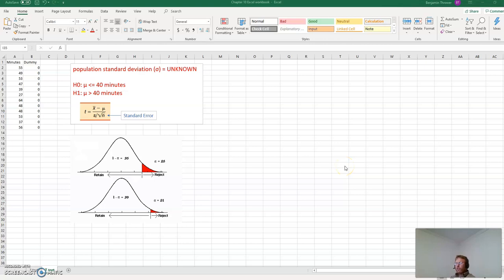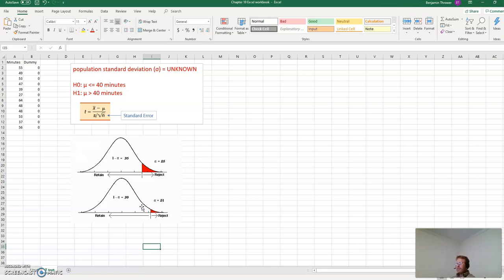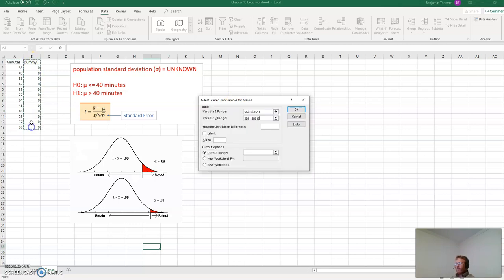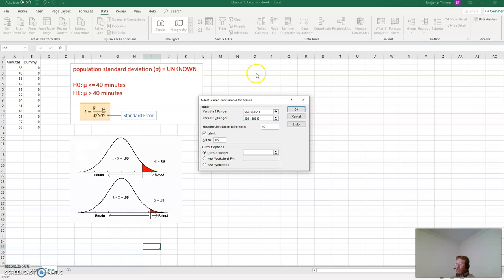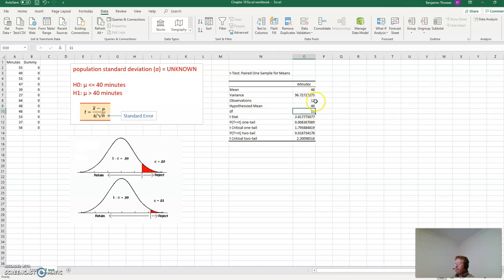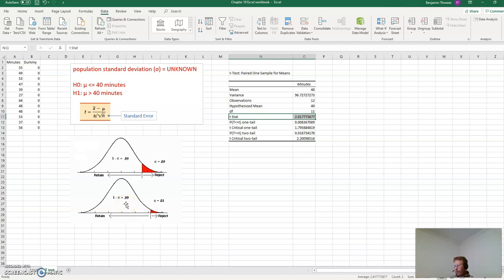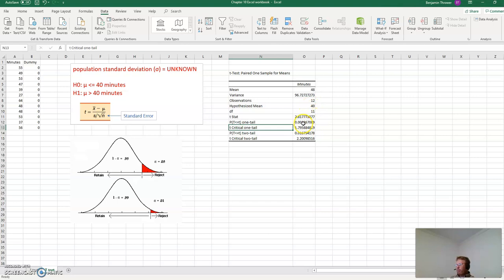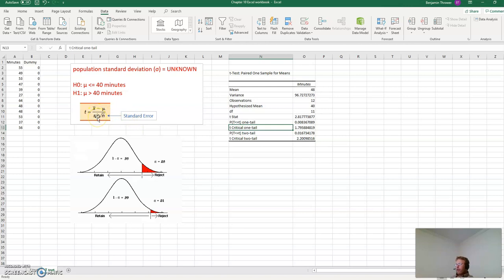Chapter 10 Excel - Part 2